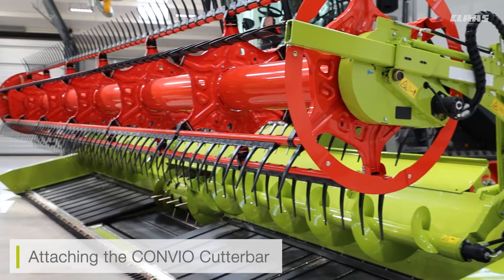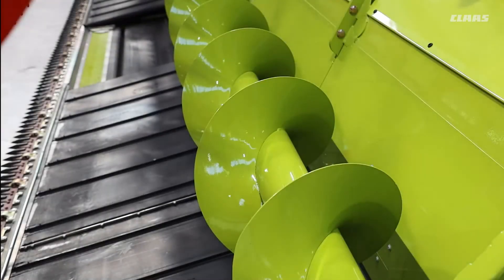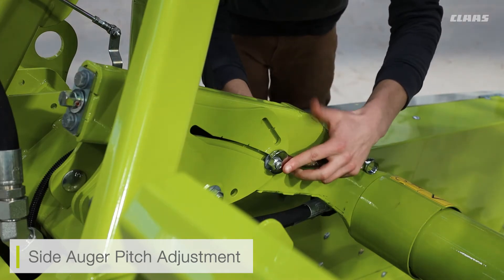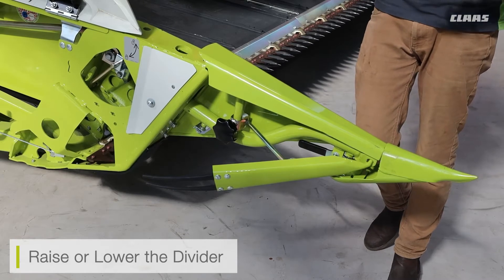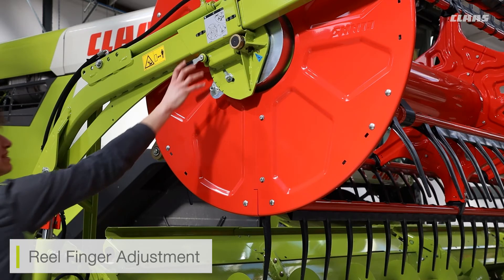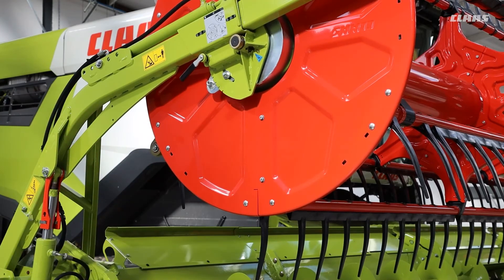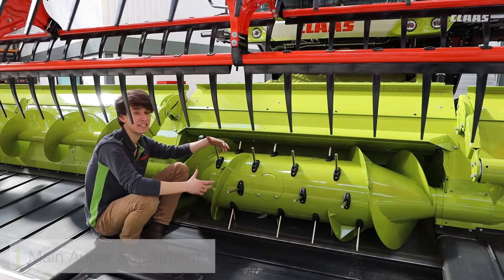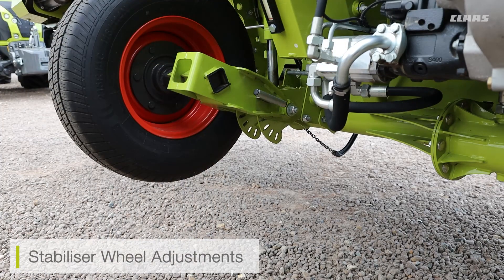LEXION Operators Tips - CONVIO: Adjustments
This video provides details on adjustments of the CONVIO cutterbar used with LEXION 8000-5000 machines such as attaching the cutterbar to the combine, side auger and reel finger adjustments. Enjoy!